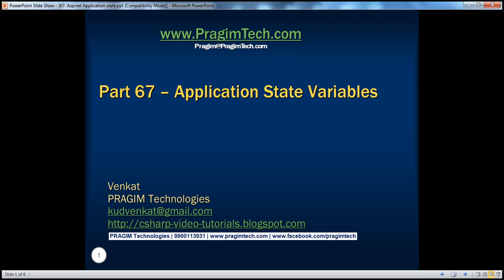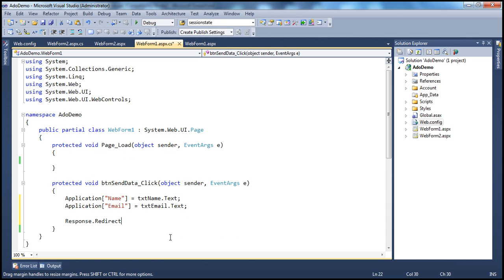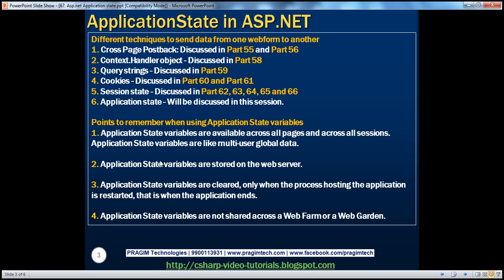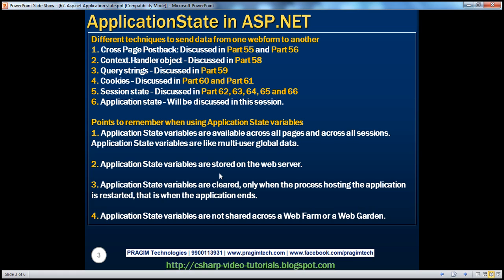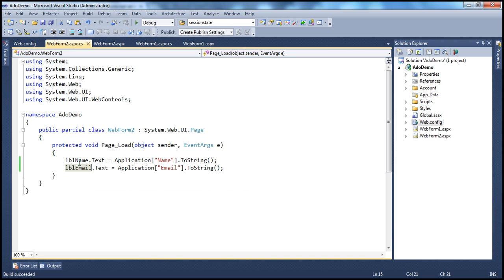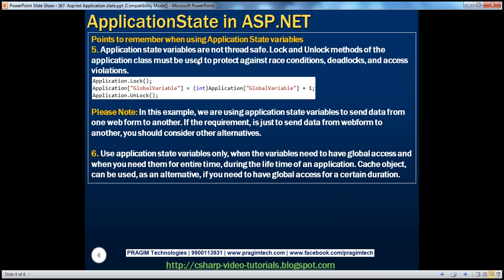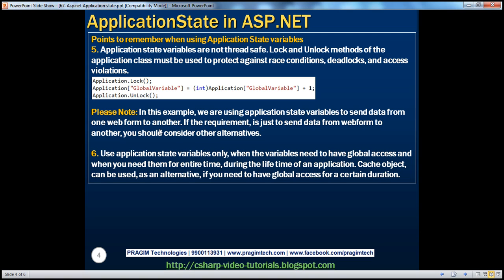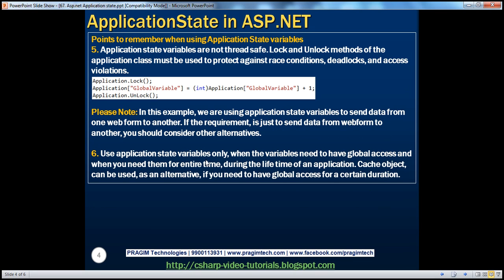Asp.net Application state Part 67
1. Application State variables are available across all pages and across all sessions. Application State variables are like multi-user global data.

2. Application State variables are stored on the web server.

3. Application State variables are cleared, only when the process hosting the application is restarted, that is when the application ends.

4. Application State variables are not shared across a Web Farm or a Web Garden.

5. Application state variables are not thread safe. Lock and Unlock methods of the application class must be used to protect against race conditions, deadlocks, and access violations.
Application.Lock();
Application["GlobalVariable"] = (int)Application["GlobalVariable"] + 1;
Application.UnLock();

Please Note: In this example, we are using application state variables to send data from one web form to another. If the requirement, is just to send data from webform to another, you should consider other alternatives.

6. Use application state variables only, when the variables need to have global access and when you need them for entire time, during the life time of an application. Cache object, can be used, as an alternative, if you need to have global access for a certain duration.